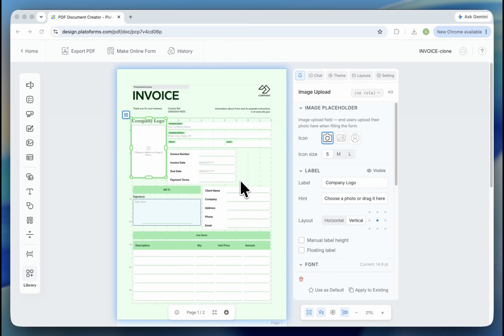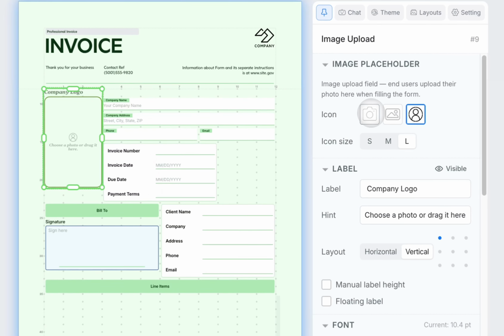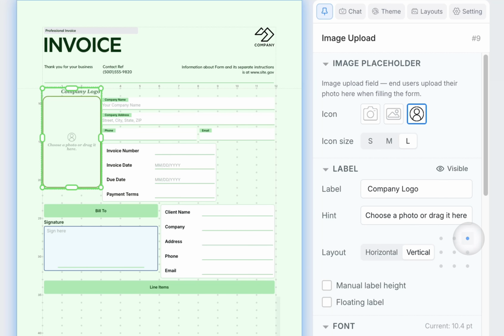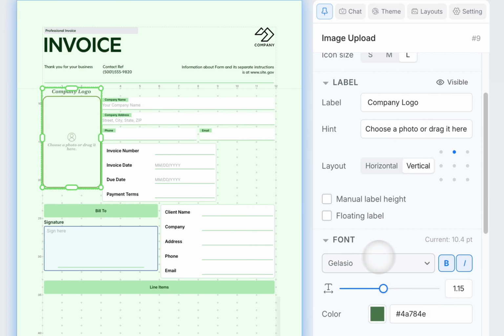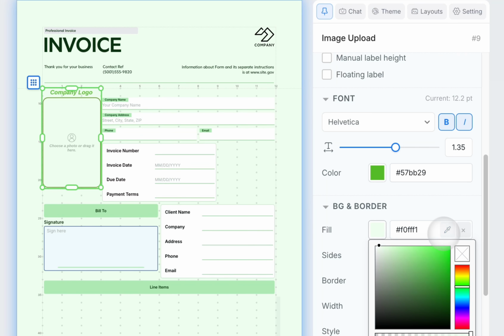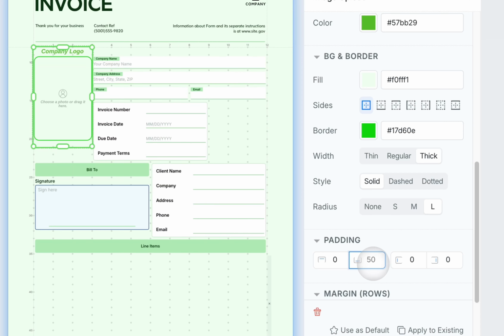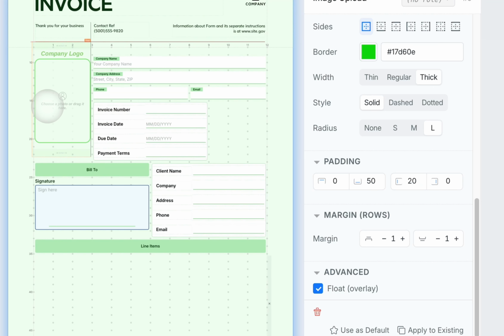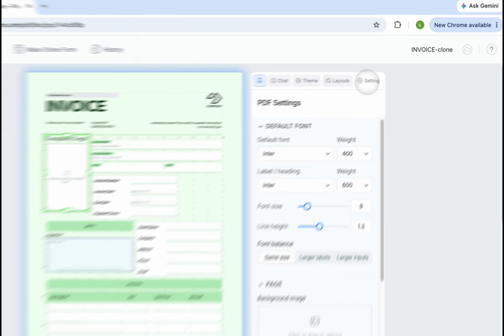Add Logo, Photo & Image Uploads to Your PDF Forms Easily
Need respondents to upload a company logo, profile photo, or another image? In this tutorial, we’ll show you how to add and customize an Image Upload field in PlatoForms PDF Document Creator.

You’ll learn how to:
Add an Image Upload field to your PDF form
Customize upload icons, labels, and hint text
Adjust fonts, colours, borders, and spacing
Use Float (overlay) to freely position the field anywhere on your PDF
Fine-tune the layout with padding and margins
Create clean, professional PDF forms that let respondents easily upload images while keeping your document design consistent.

⏱️ Timestamps
00:00 Introduction
00:14 Customize upload icon and size
00:31 Edit labels and hint text
00:46 Adjust font styles and colours
00:56 Customize background and borders
01:13 Set padding and margin
01:22 Use Float (overlay) positioning
01:40 Final preview and result

Try PlatoForms PDF Document Creator and build smarter PDF workflows.